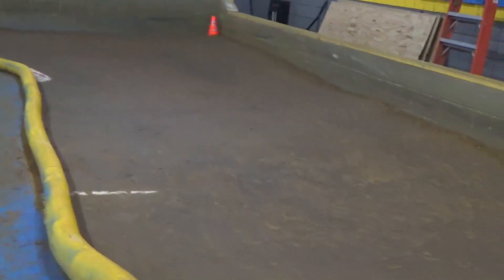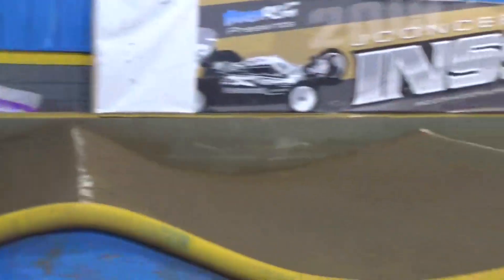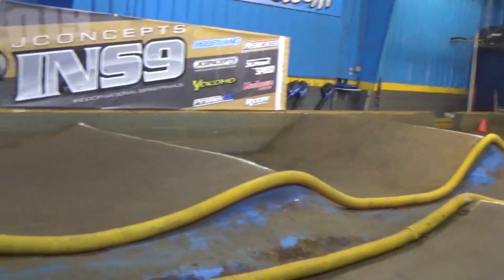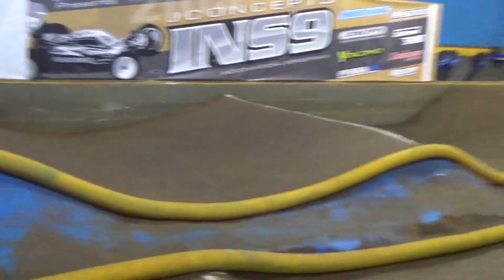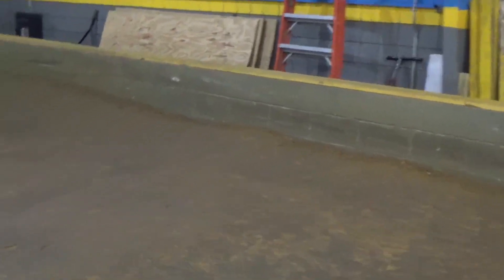2019 Jconcepts Final Track Walk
2019 Jconcepts final Track Walk.   In myrtle beach sc,  Beach Hobbies